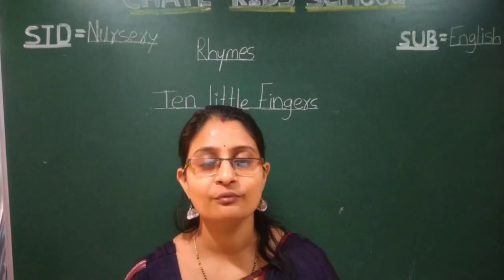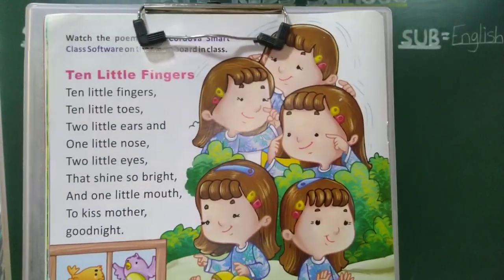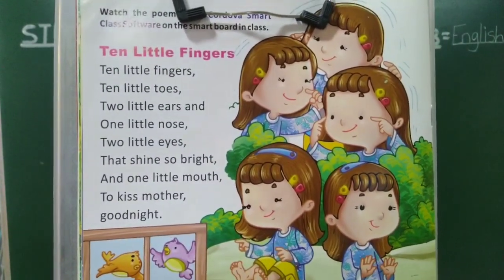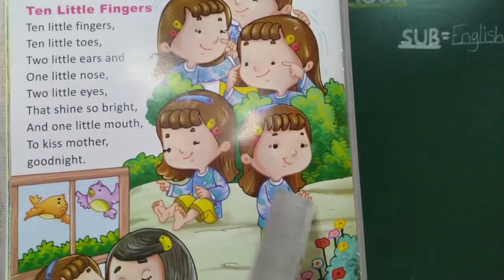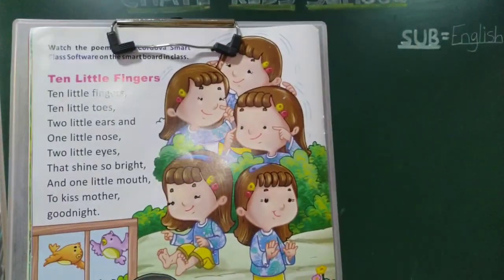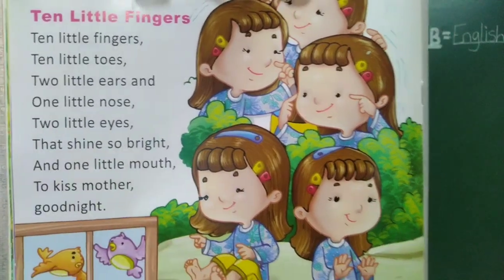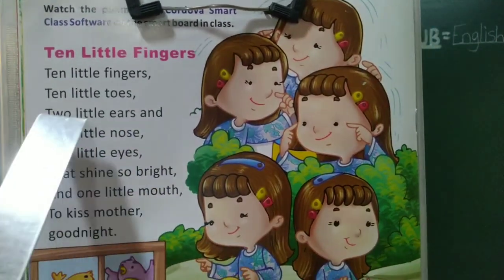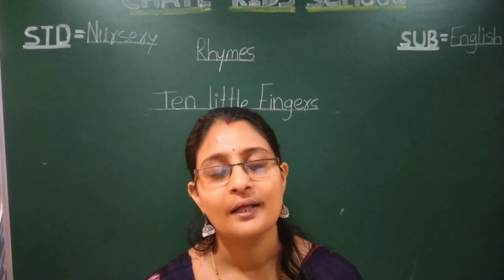video no 18 std--nursery sub--english topic--rhyme Ten little finger's